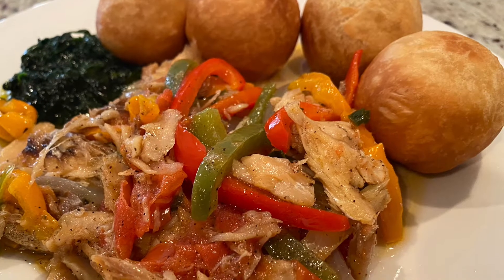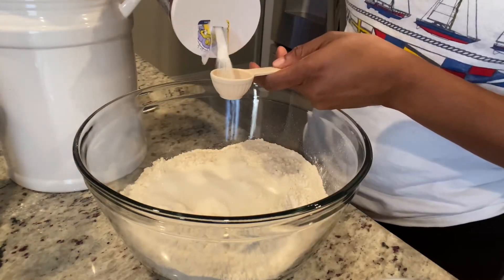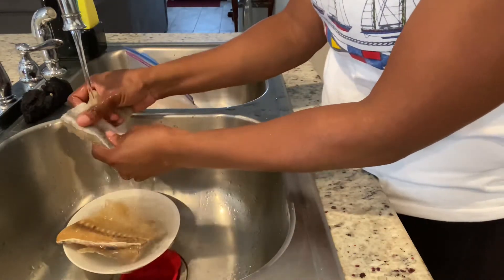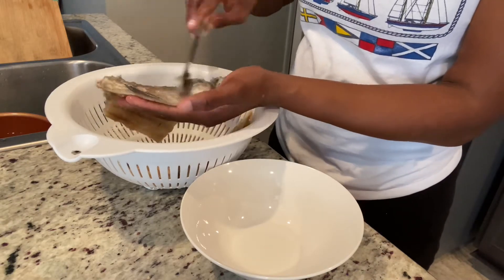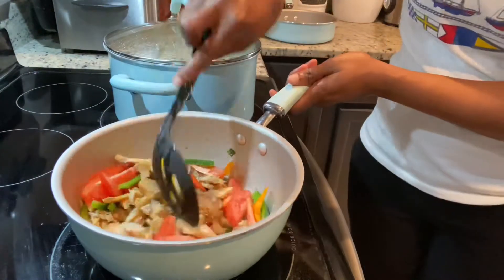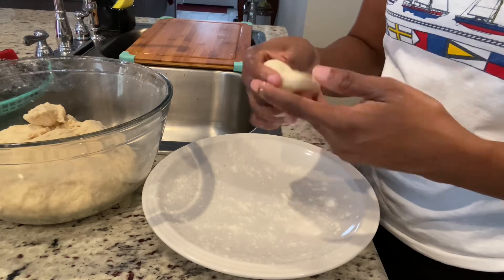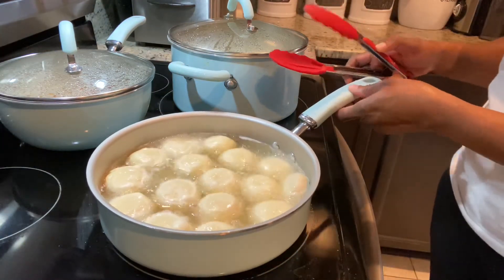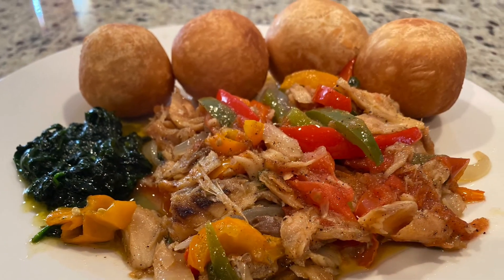How to make fry dumplings with saltfish Jamaican style recipe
Here are the ingredients used:

5 cups flour
1/4 cup sugar
1 tbs salt
2 tbs baking powder
2 cups of water or milk
I sometimes at a tbs of butter & a egg for extra crisp